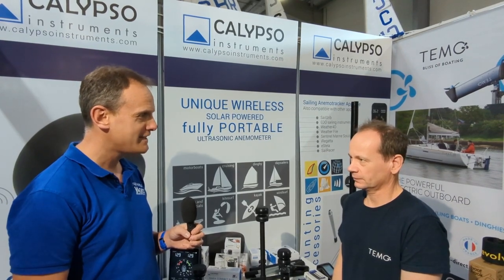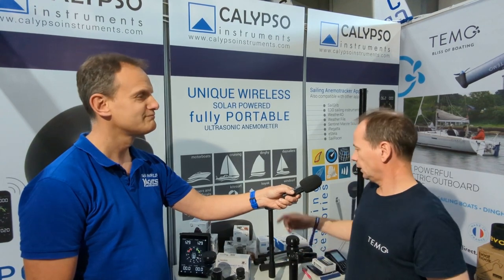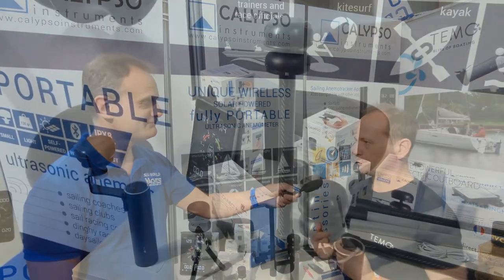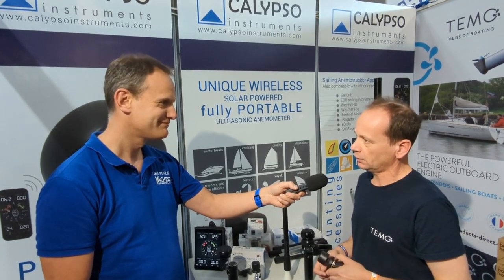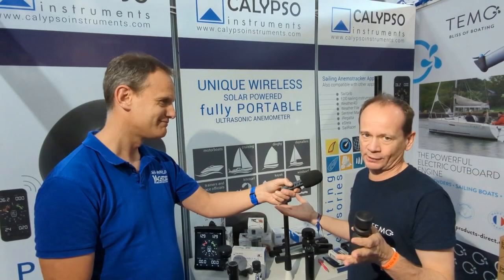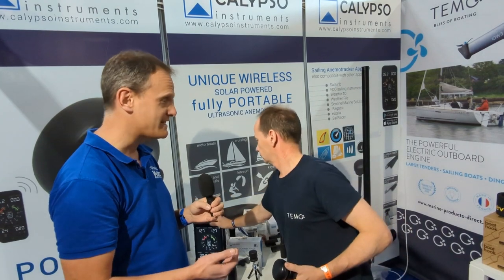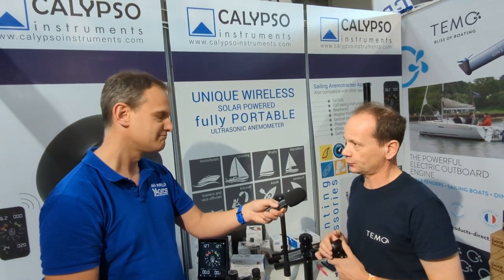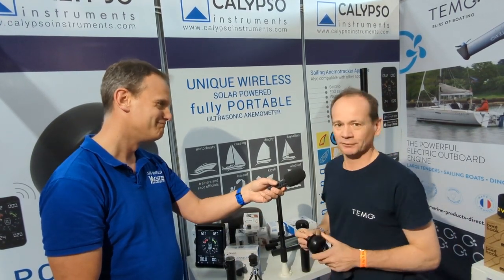Calypso Solid-State Ultrasonic Wind Sensors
We spoke to David Ellis of Marine Products Direct about the Calypso range of Solid-State Ultrasonic Wind Sensors.

Ultrasonic sensor technology has many advantages over conventional cup and vane anemometers which have moving parts such as ball bearings that can bind with age or get easily damaged when hit by birds or flying objects.